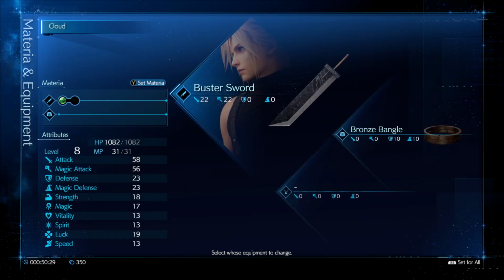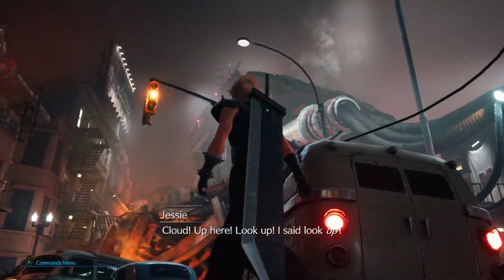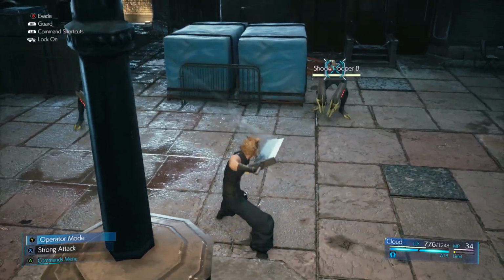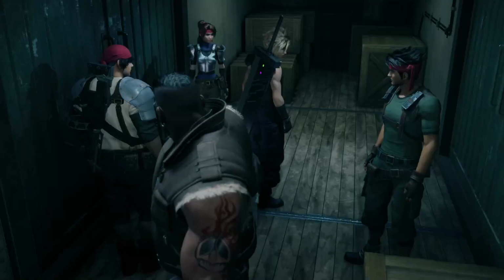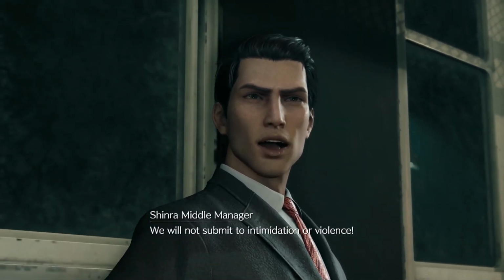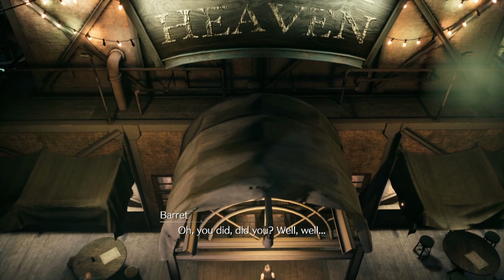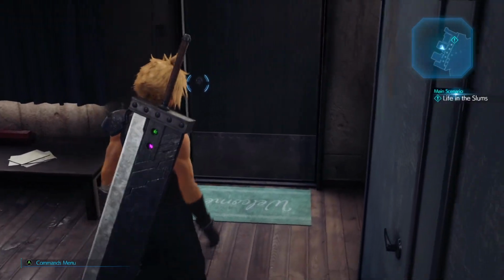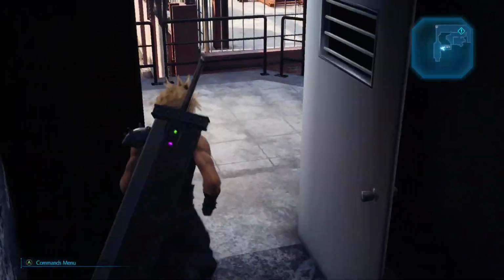Final Fantasy 7 Remake | Normal Mode | Meeting Up With TIFA! | Episode Two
Welcome to my Final Fantasy 7 Remake let's play on Normal Mode hope you enjoy the show.